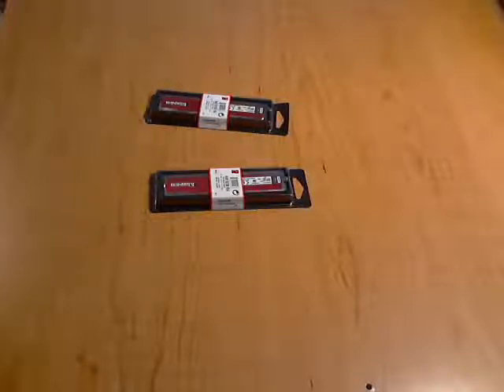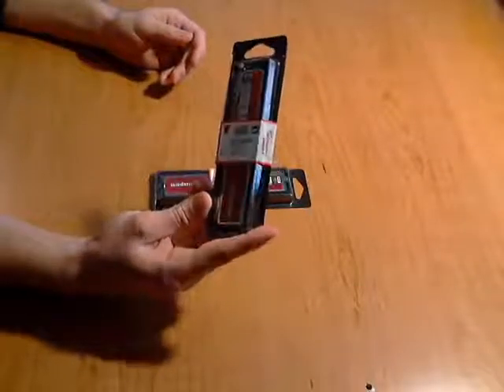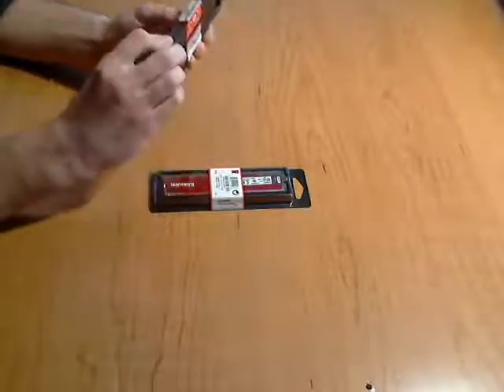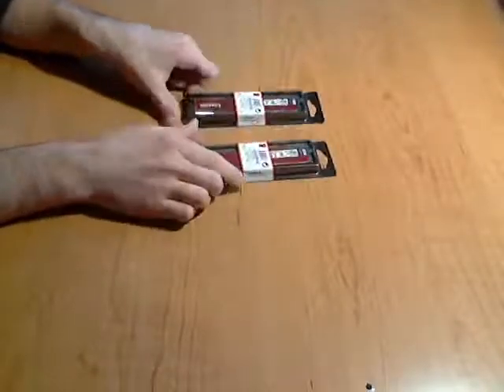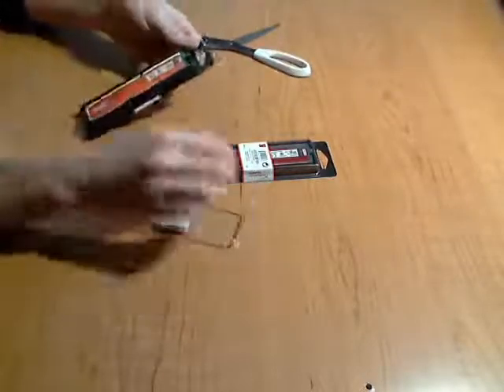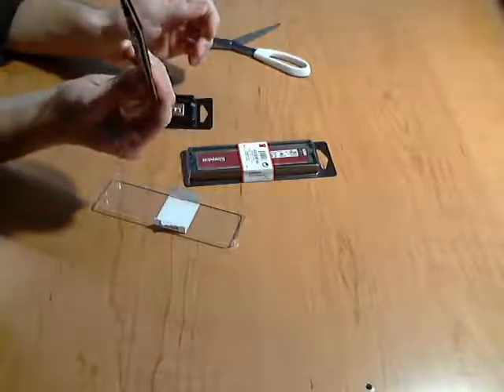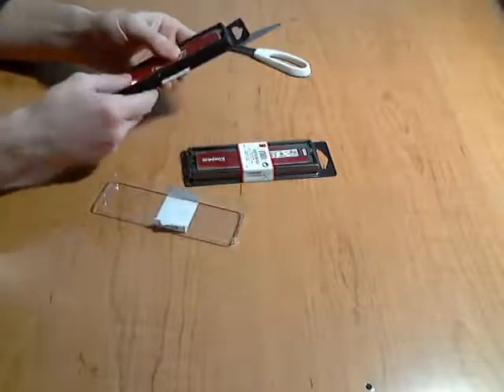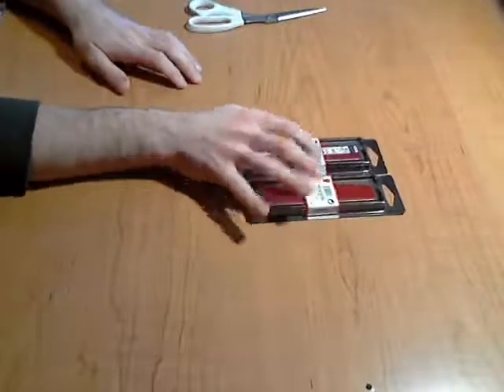Unboxing Kinston Hyper 4Gb RAM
Unboxing Kingston Hyper 4Gb RAM.
Specs:
Kingston HyperX Red KHX16C9B1R/4 4GB Memory Module - 1600MHz, 9-9-9, DDR3, CL9, 1.65V, Unbuffered.